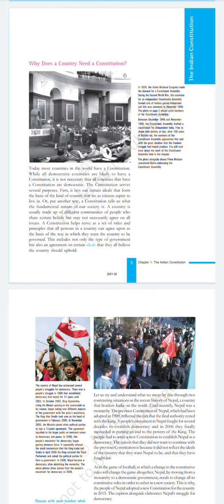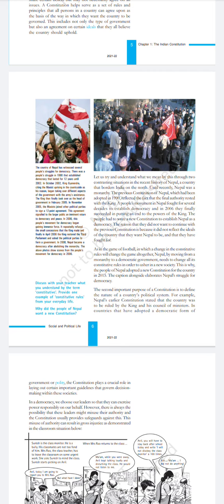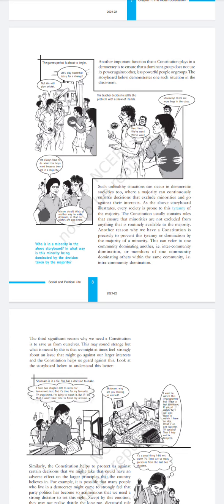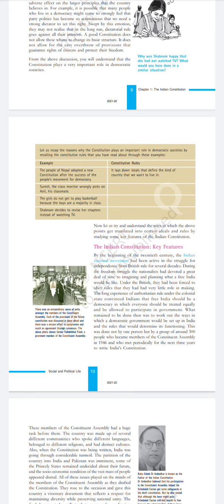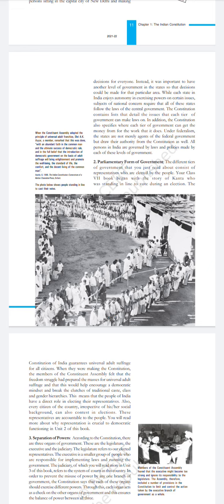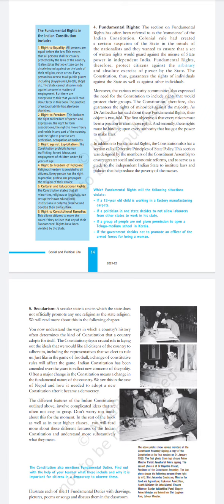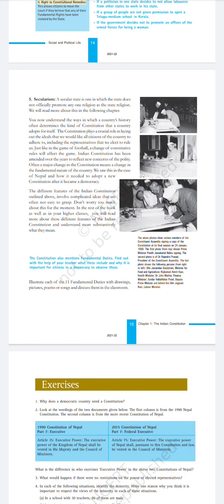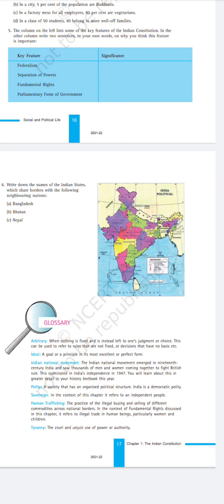ncert, ethnic party first chapter The Indian Constitution audiobook#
ncert, Facebook for class 8 social science social and political life chapter 1 the Indian Constitution audiobook#